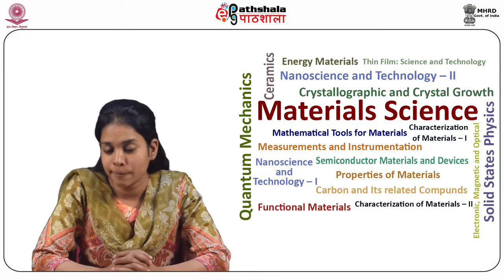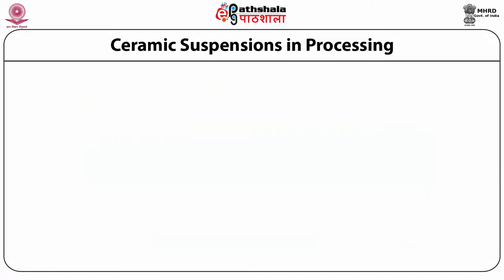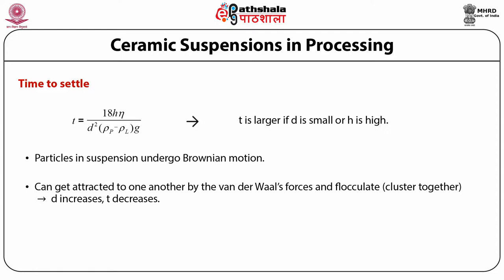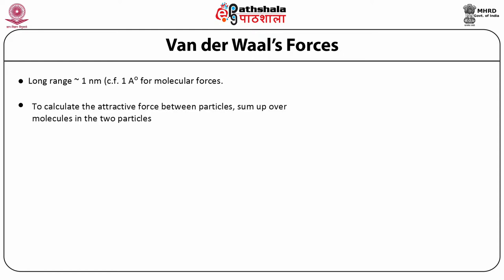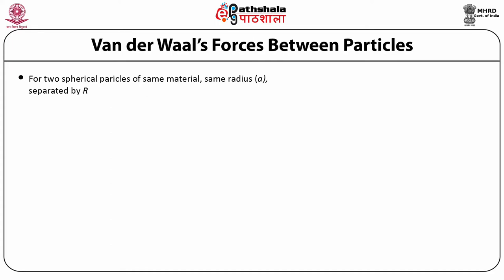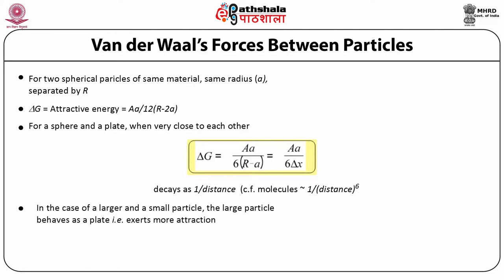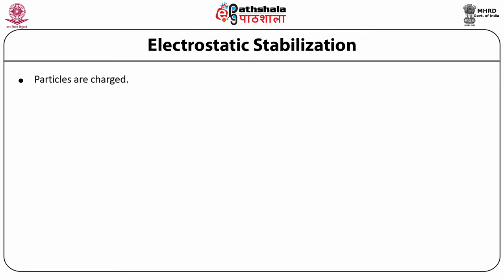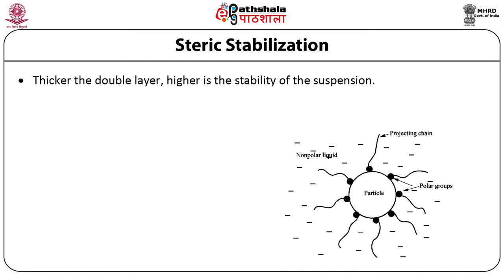Ceramic suspensions in processing